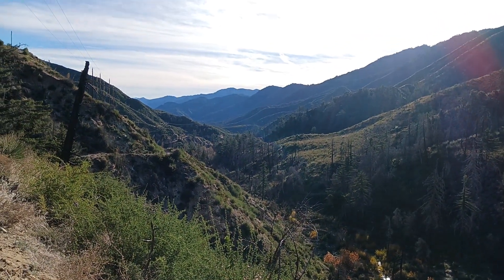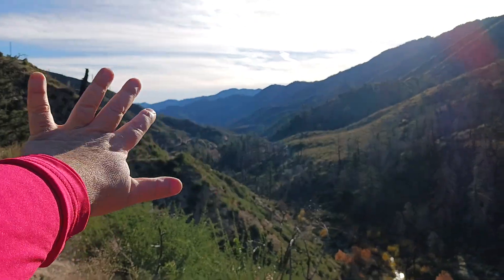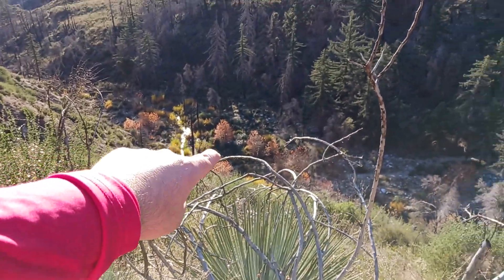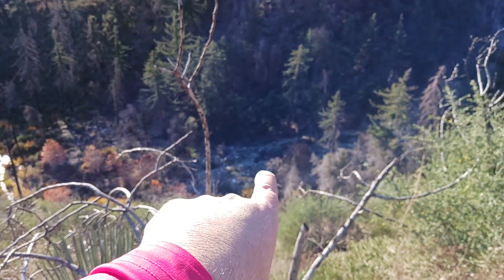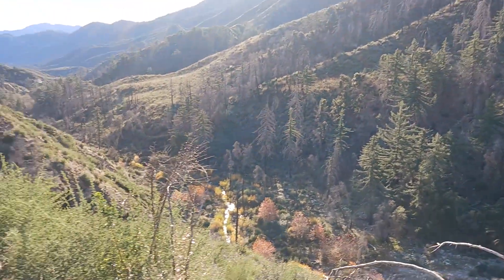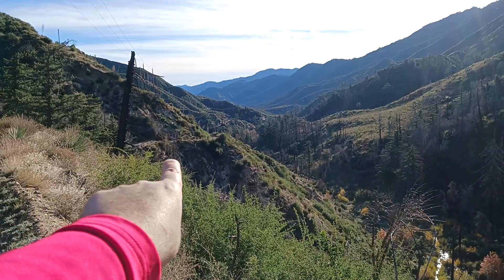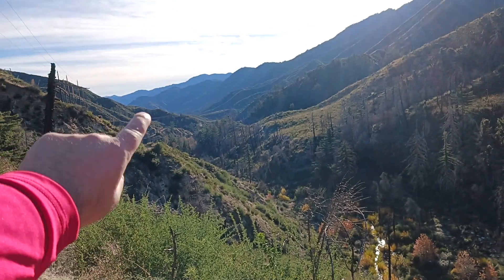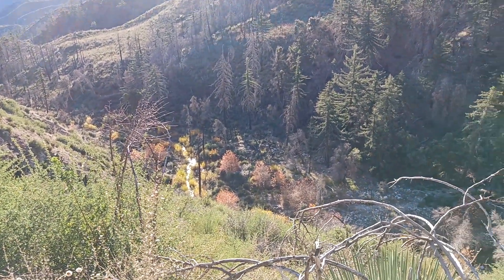1068 View of the Gabrielino Trail from the Rincon Redbox Truck Trail 2N24 River Fall Colors East Wes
BACKPACKING
Eberlestock Backpacks

Ultralight Backpack

Assault/Day Pack

Backpacking Cart

Poncho Liner

15 degree Sleeping Bag

Sleeping Pad

Silky Saws

Silky Ono

Fiskars X7 Splitting Axe

Hand Auger

Opinel Knives

Mora HD

Bradford Guardian

Esee Knives

Esee 6

Esee 4

Sharpening Stone

LiteFighter Fido

LiteFighter 1

Alps Mountaineering

4 Season Tent

Haven Tent/Hammock

Winter Underquilt

Underquilt Protector

Backpacking Chair

400lb max Backpack chair

Trekking Poles

Eno Underbelly

1.8 cord

Daisy Chain

Descending Ring

S Biner

Survival Shovel

Folding Bucket

Cnoc Vecto

MSR dromedary

TomShoo Stove

Wood Pellets

EZ Reach Lighter

Permanent Match

Bellow & Fuse

Fuel Bottle

Folding Grill

1.2L Camping Pot

Cup Pot

Long Spoon

Utensil set

Pan Scrapers

Backpack Cooler

Pocket Penlight

230° Headlamp

Solar Lantern

Individual Wipes

Flushable Wipes

Microfiber Cloth

OUTDOOR WEAR
Sun Protection Shirts

Neck Gaiter

3 Season Boots

Winter Boots

Crampons Spikes

Fleece Socks

Fleece Base Layer

Down Jacket